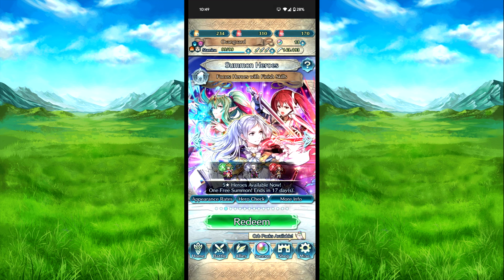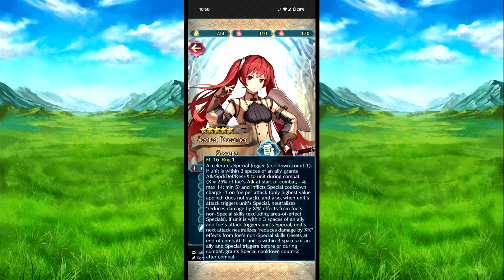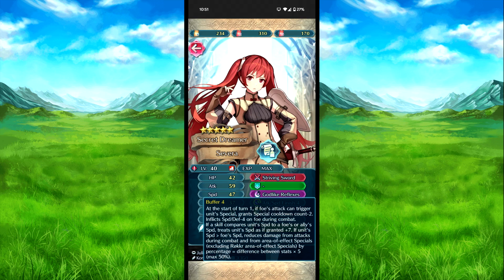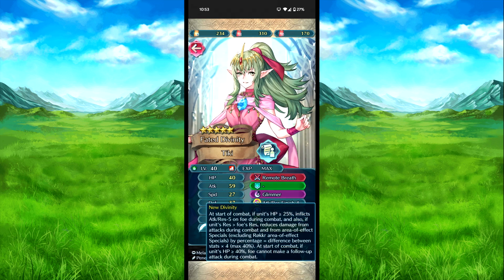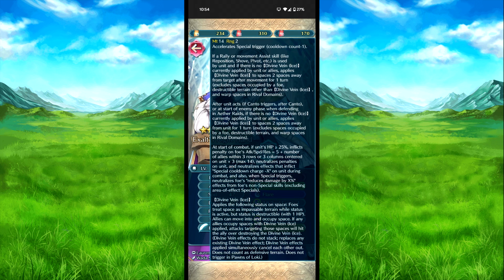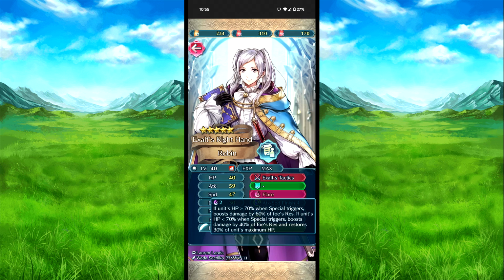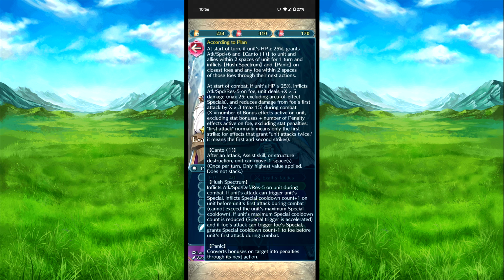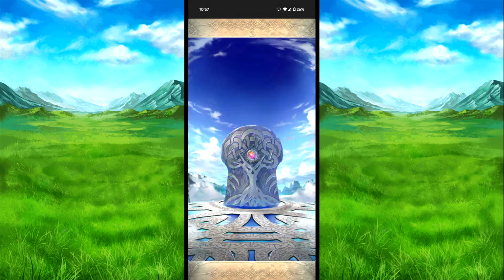A focus banner based on the Finish skill is live for a while for fire Emblem Heroes